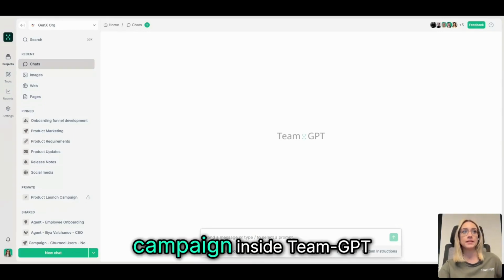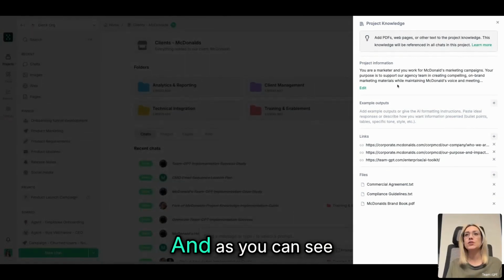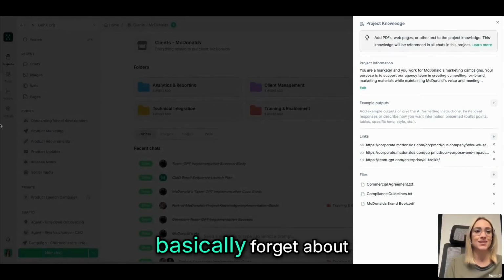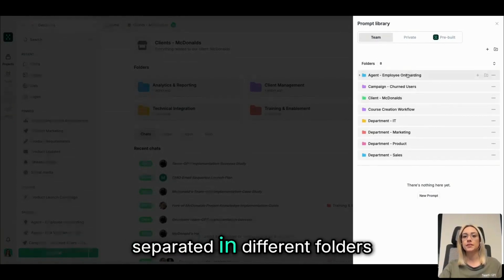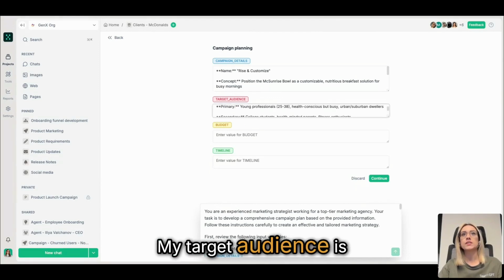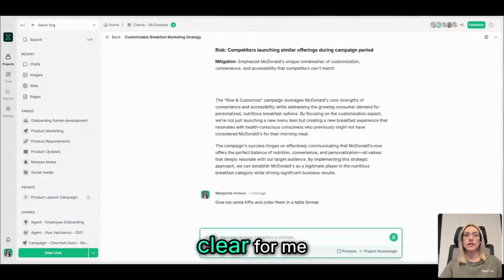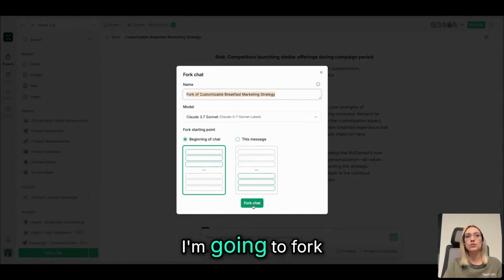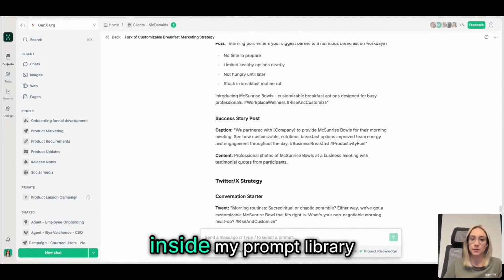How to Plan a Marketing Campaign in Team-GPT: The Ultimate Walkthrough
Discover how marketing teams can plan an entire campaign in minutes using Team-GPT's powerful collaborative AI platform. In this comprehensive walkthrough, our expert demonstrates how to leverage Team-GPT's unique features to create a McDonald's product launch campaign from scratch.

This step-by-step tutorial showcases:
• Project Knowledge - Store brand guidelines, personas, and reference materials that the AI automatically uses in every conversation
• Prompt Library - Access pre-built templates for common marketing tasks
• Variable Prompts - Customize reusable templates for different campaigns
• Chat Forking - Explore multiple creative directions from a single conversation

Watch as our expert develops a complete marketing strategy for McDonald's new "Mac Sunrise Bowl," including campaign messaging, social media content ideas, and performance KPIs—all in just minutes.

Team-GPT is the collaborative AI workspace designed specifically for marketing teams. Organize knowledge, collaborate with team members, and create marketing materials faster than ever before.